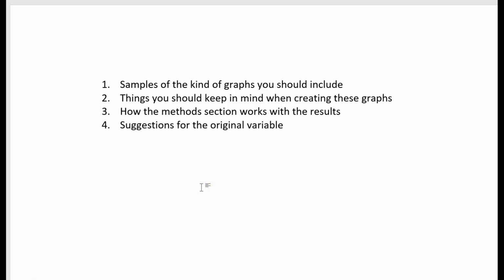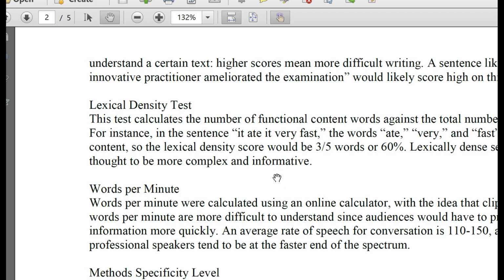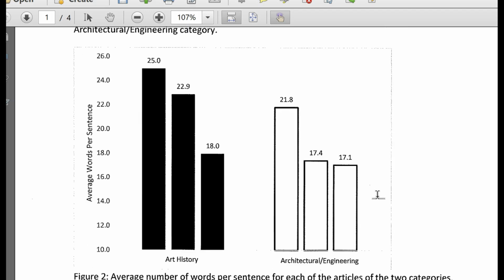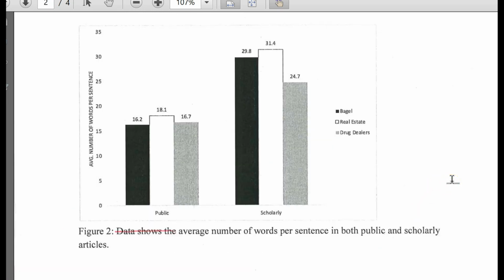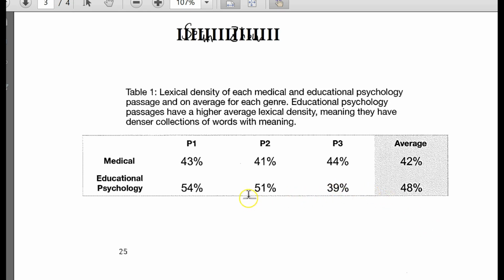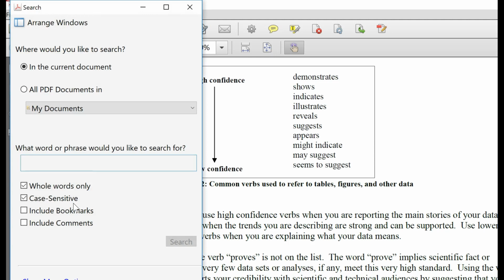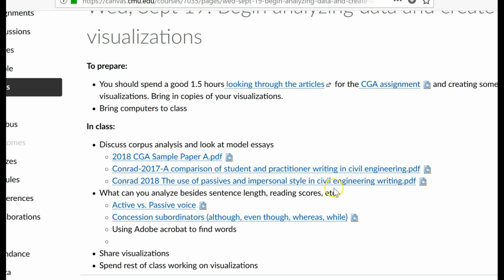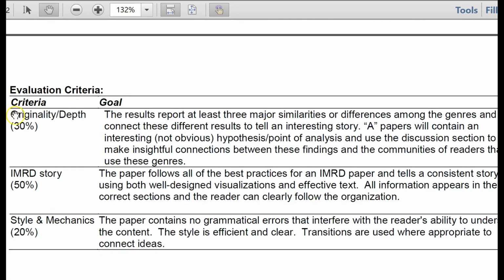CGA papers: Sept 19